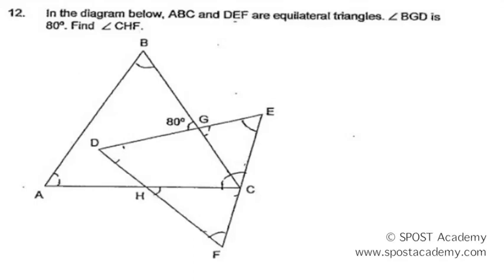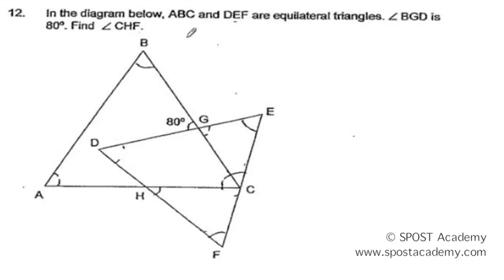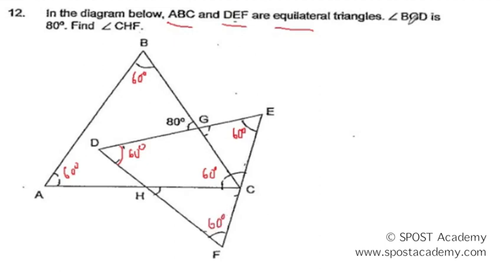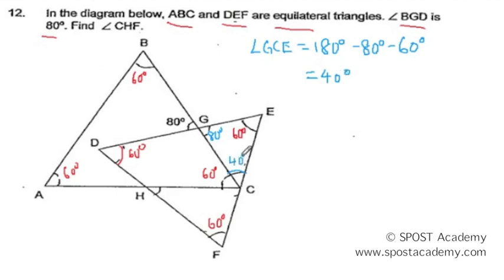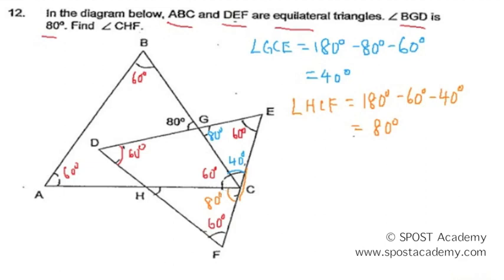2012 P6 Maths ACS Prelim Paper 2 Q12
2012 P6 Maths ACS Prelim Paper 2